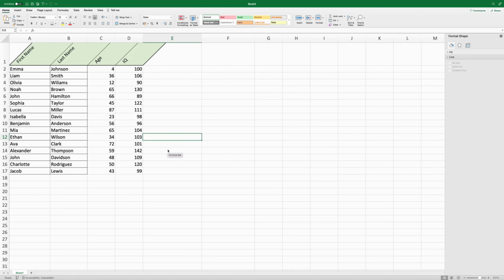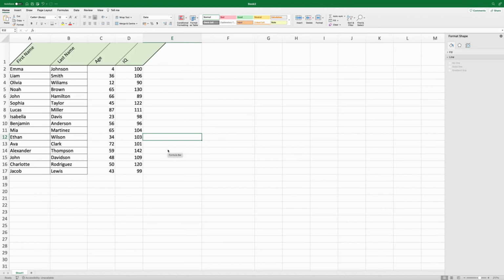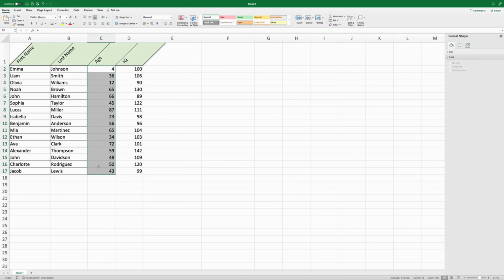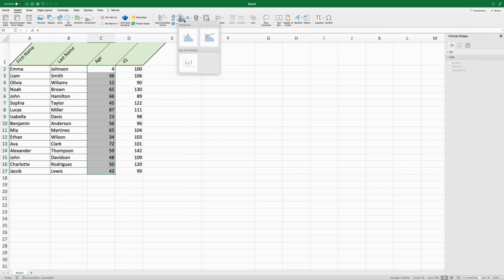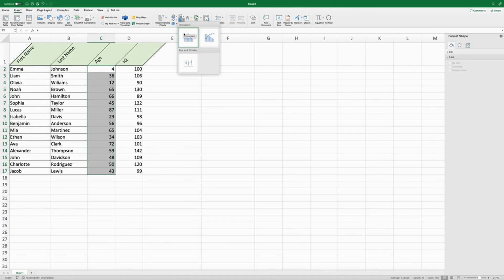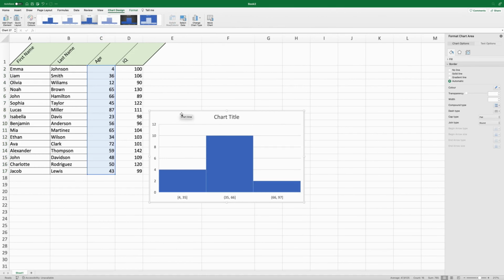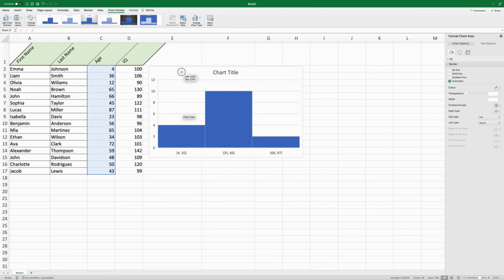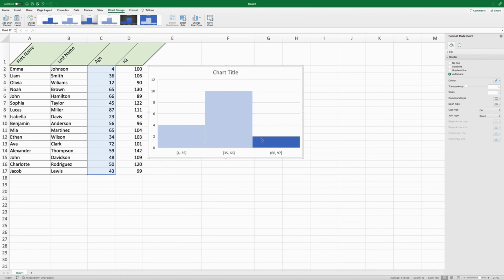How to Create a HISTOGRAM in Excel: The Ultimate Step-by-Step Guide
Are you trying to figure out how to create a histogram in Excel but don't know where to start? in this video, we'll show you how to create a histogram in Excel step-by-step. We'll even give you a few tips on how to use histograms to improve your data analysis skills.

If you're looking to learn how to create histograms in Excel, then this is the video for you! By the end of this tutorial, you'll be able to create histograms in Excel easily and effectively. So don't wait any longer, start learning today!